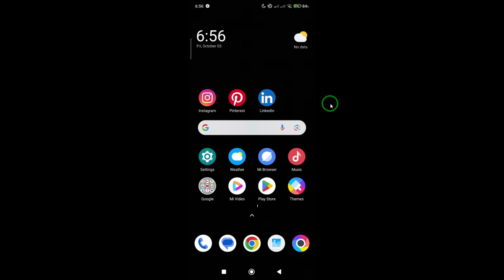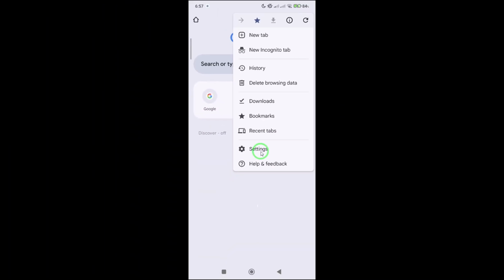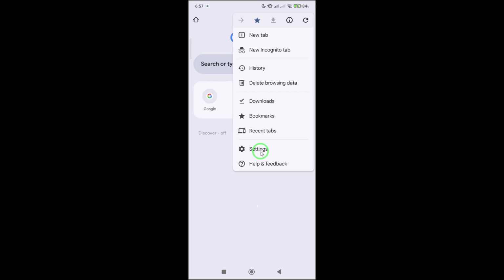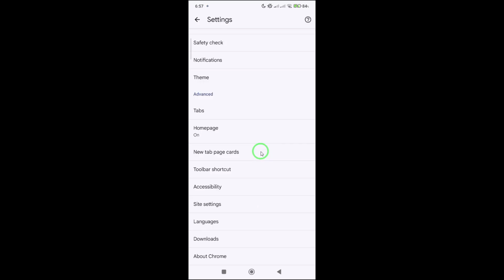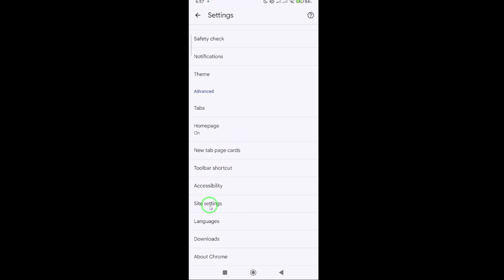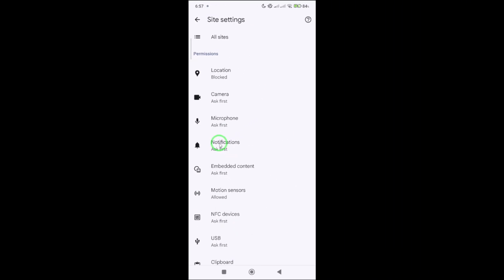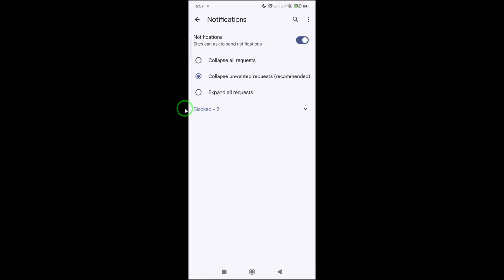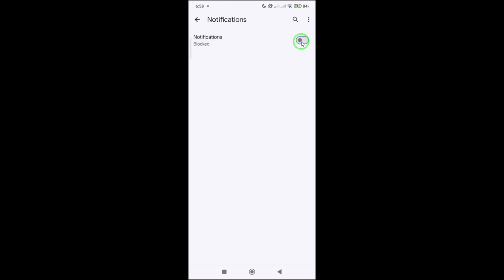How To Disable Website Notifications in Google Chrome (Updated)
Learn how to disable website notifications in Google Chrome with this simple step-by-step guide. Stop unwanted pop-ups and regain control of your browsing experience quickly.

1. Open Google Chrome and tap the three dots in the top-right corner

2. Go to Settings, then Site settings

3. Tap Notification and turn off the toggle-

Chapters:
00:00 Intro
00:12 Soultion
01:05 Outro